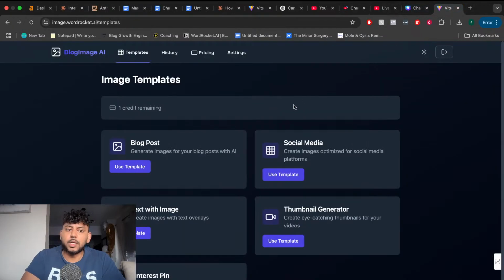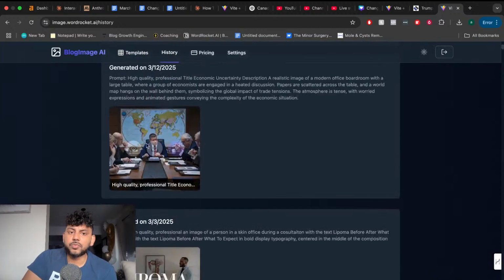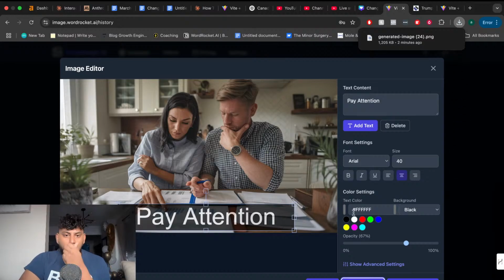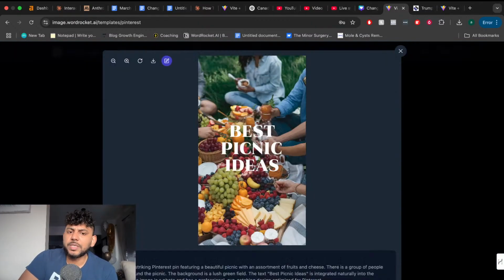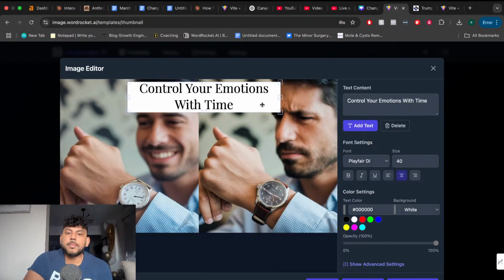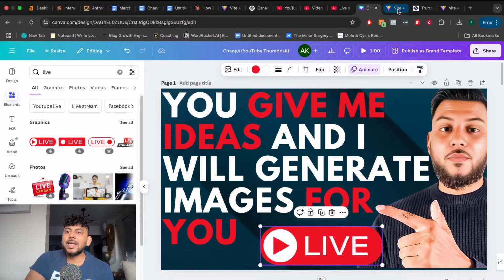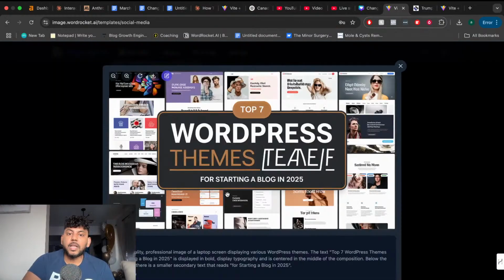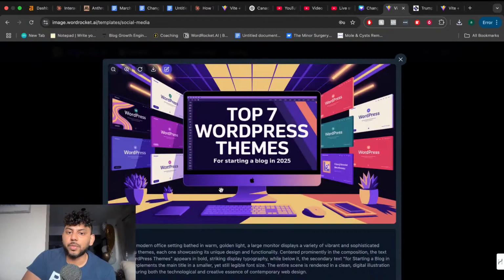I Will Generate Images For You LIVE Using My New AI Image Generator (FOR FREE)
Just give me a prompt or what you would like to create and I will create it for you!
Create The BEST Blog Post Images Using AI (5 free credits)